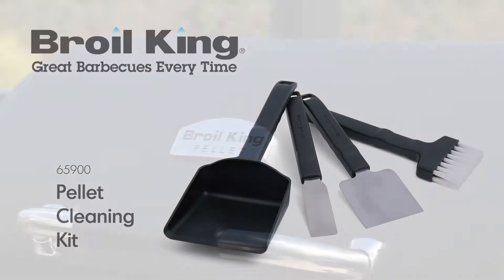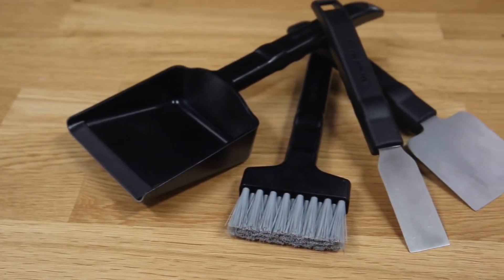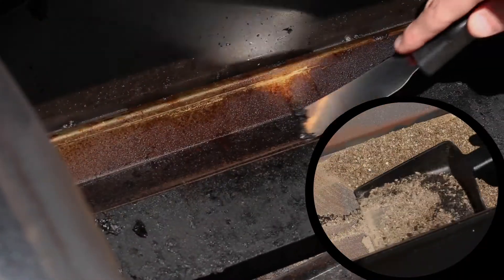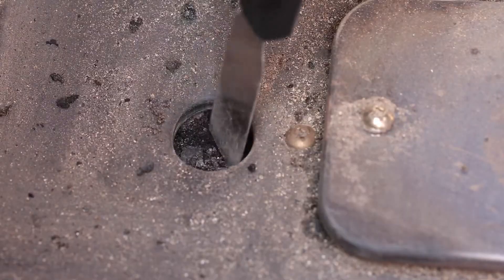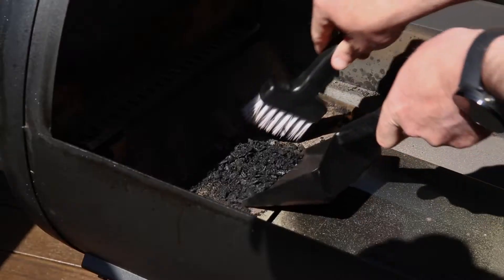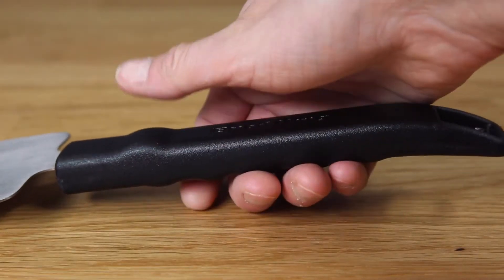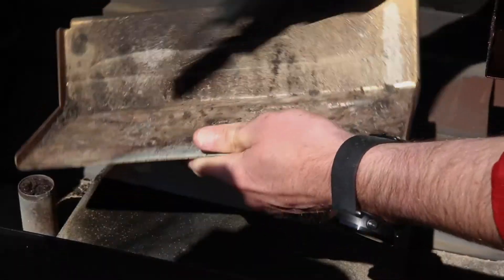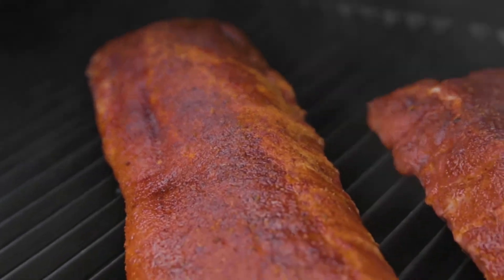Broil King 65900 GRILL REINIGUNGSKIT/KIT DE NETTOYAGE POUR BARBECUE/KIT PER LA PULIZIA DEL BARBECUE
Alles was Sie benötigen, um Ihren Grill sauber zu halten.
Dieses Reinigungskit beinhaltet eine Kehrschaufel, eine
Bürste und zwei massive Edelstahlschaber (schmal
und breit). Verwenden Sie die Bürste und die Kehrschaufel
für eine bequeme Reinigung. Die beiden
Spachtel ermöglichen Ihnen das leichte Entfernen von eingebrannten
Rückständen in Ihrem Grillgehäuse. Alle vier Gegenstände haben geprägte
Kunststoffgriffe mit Broil King® Logo.

Tout ce dont vous avez besoin pour garder
votre barbecue Broil King® bien propre. Ce kit
de nettoyage contient une pelle, une brosse
et deux solides grattoirs en acier inoxydable
(étroit et large). Utilisez la brosse
et la pelle pour un nettoyage facile. Les
deux grattoirs vous permettent d’éliminer facilement les résidus
brûlés dans le fumoir. Ces 4 ustensiles sont dotés d’un manche en
plastique estampillé du logo Broil King®.

Tutto ciò di cui avete bisogno per mantenere pulito il vostro
barbecue Broil King®. Questo kit per pulizia
contiene una pala, una spazzola e due
e due robusti raschietti in acciaio inox
(stretto e largo). Utilizzate la spazzola
e la pala per facilitare la pulizia. I
due raschietti permettono di rimuovere facilmente i residui di bruciatura nella camera di cottura. Tutti e 4 gli utensili hanno il manico in plastica con il logo Broil King®.